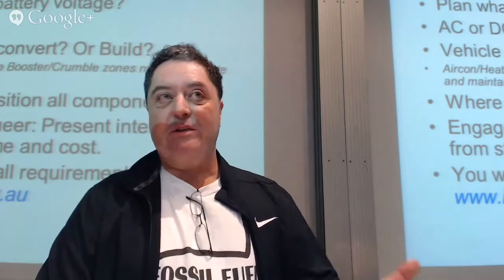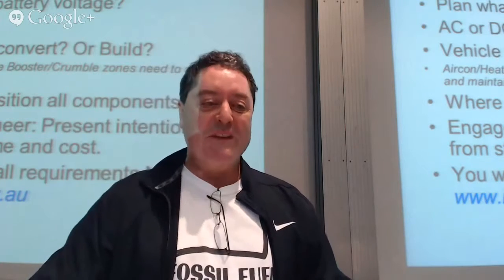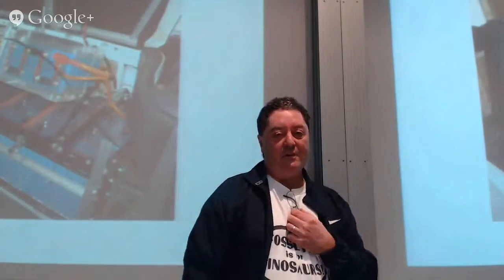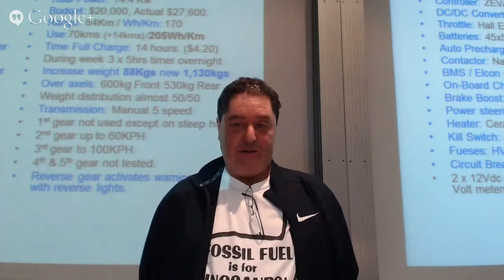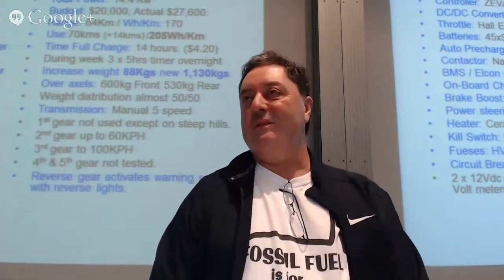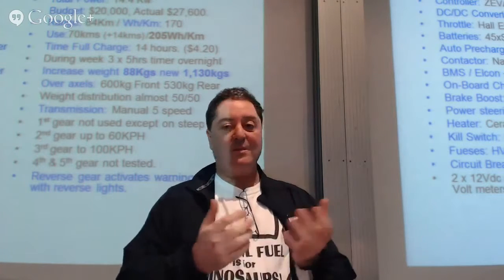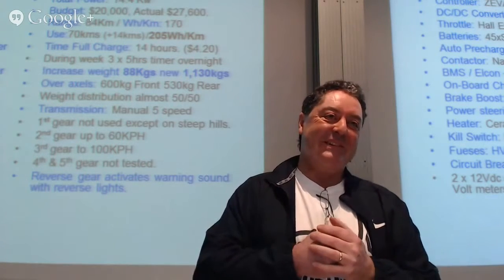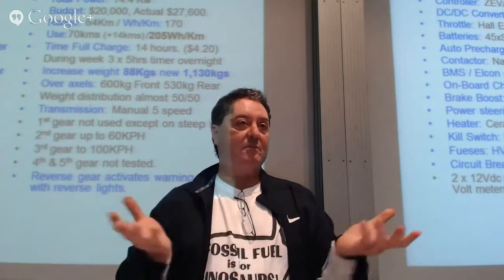Members Conversions talk at the Melbourne EV Expo 2014